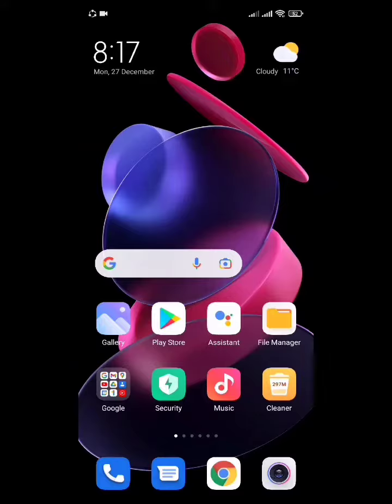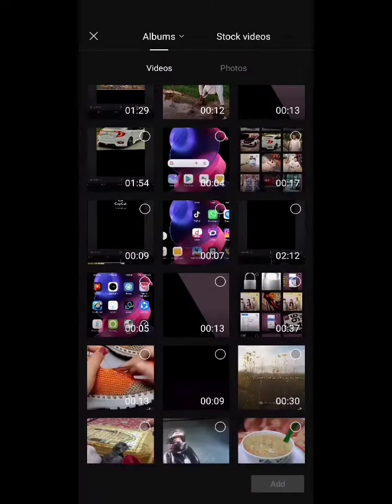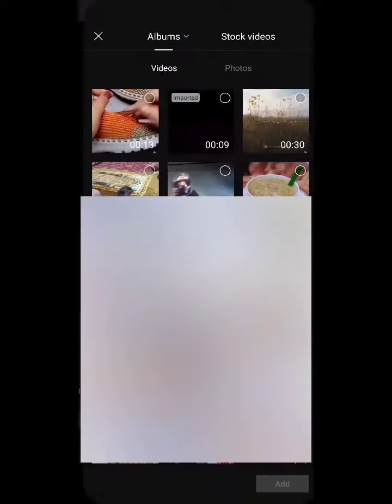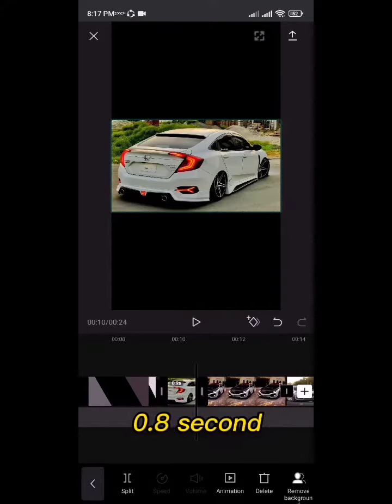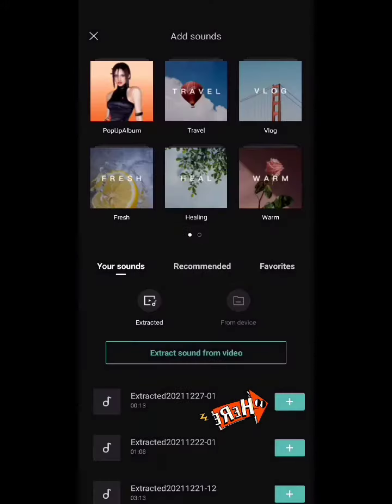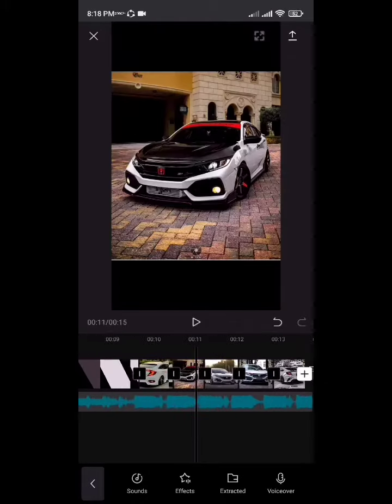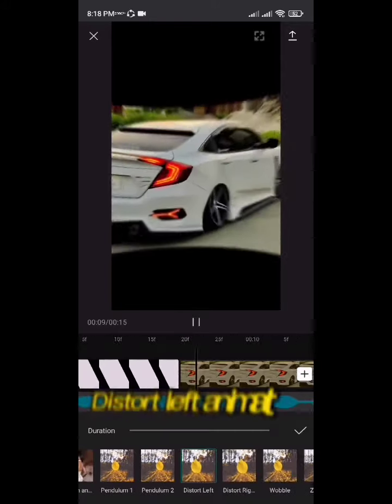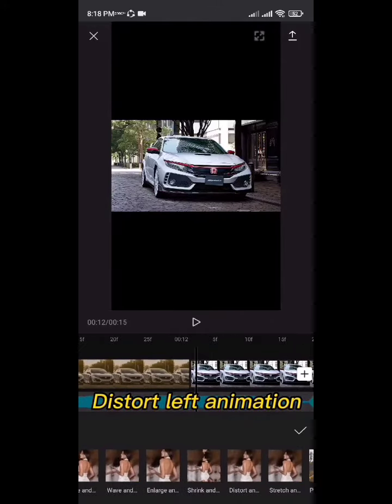la la tiktok new trand | love this trend |2021 | video tutorial | Capcut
Hi everyone

In this video we’ll walk you through:
1) how to create la la new trend video

TIMESTAMPS
0:02 create that type of tiktok trending video
0:14 lah lah trending video
0:04 channel intro
1:38 Third Topic Covered

If you want to more videos  do comment  on this video
Trick with Mustafa

Thanks you all for love and support 💞.